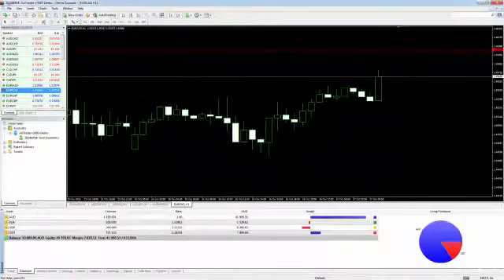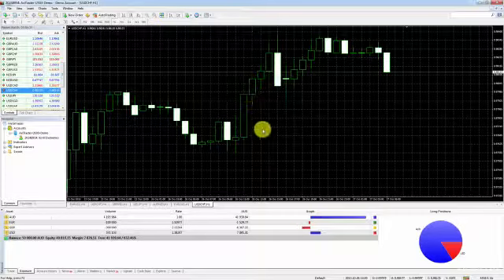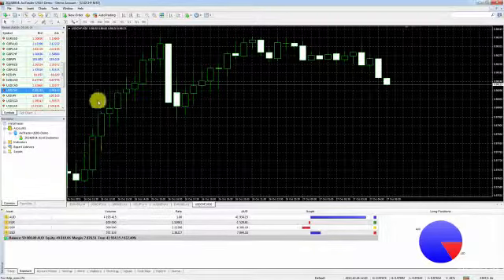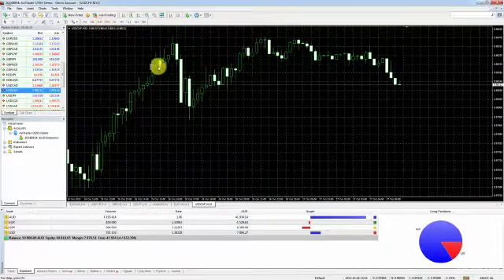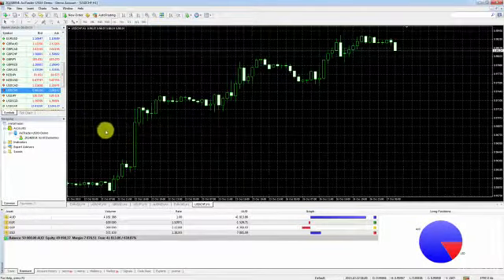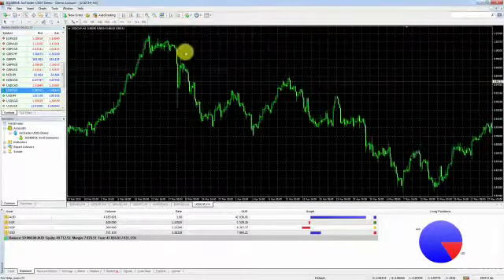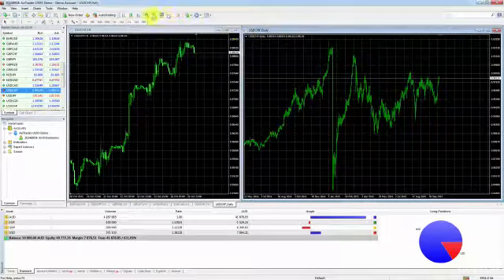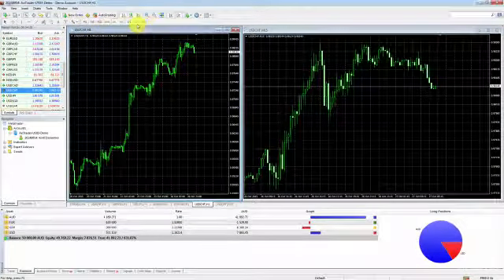Forex Basics (24)